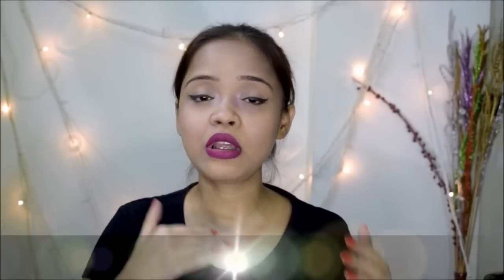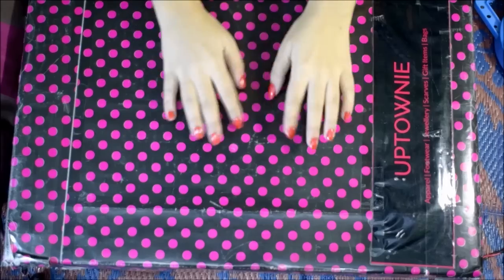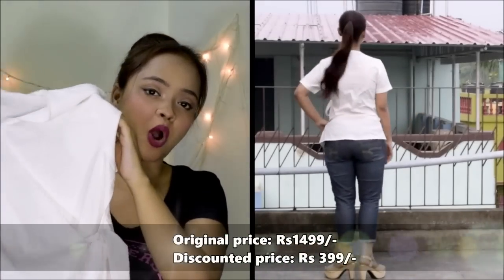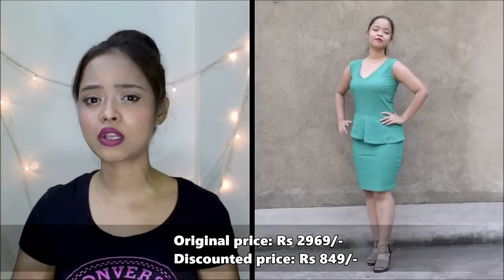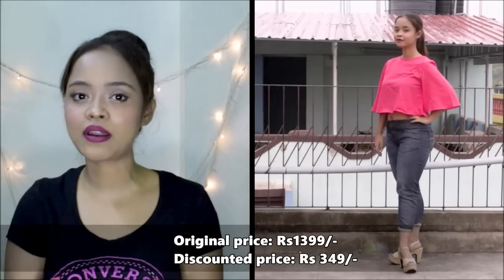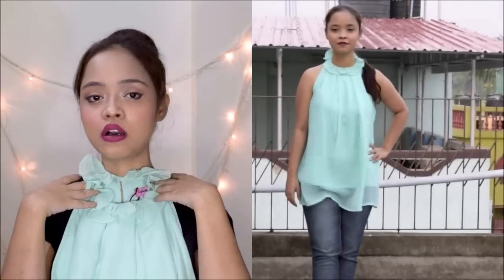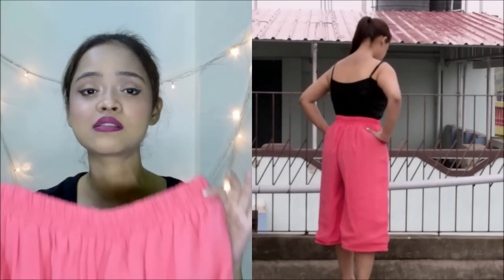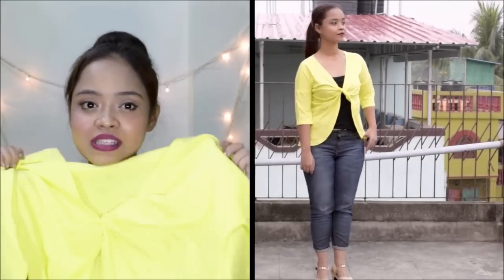HUGE FASHION TRY ON HAUL || UPTOWNIE FASHION HAUL || SAYANTANI SOME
Hey fam,

In today's video I will be sharing a huge affordable fashion try on haul with you all. So recently I got a few stuffs online from a brand called uptownie, which has very fashionable clothes at affordable rates for all sizes including plus size. Hope you guys will enjoy this video.